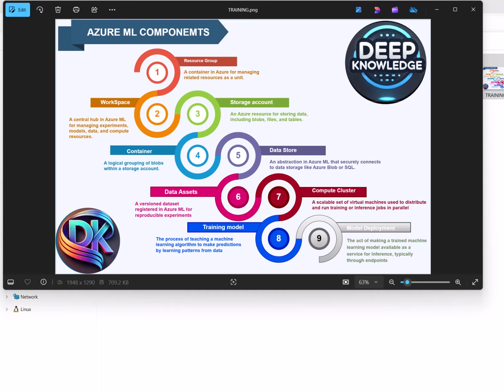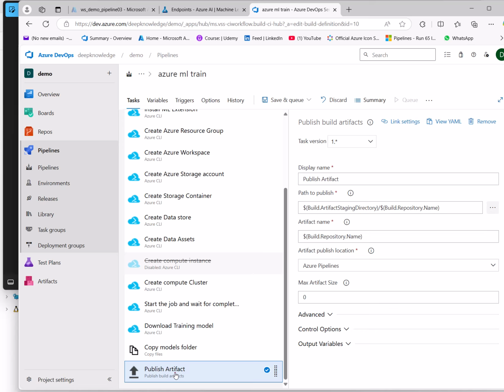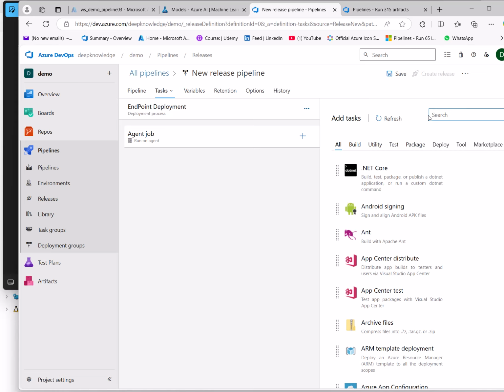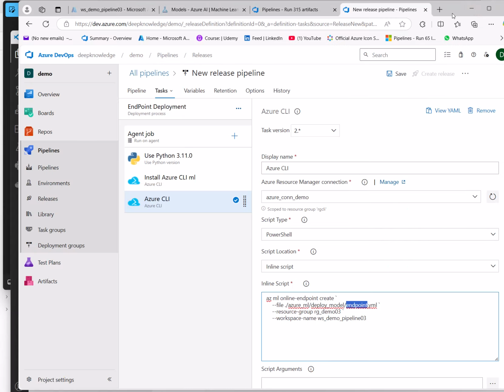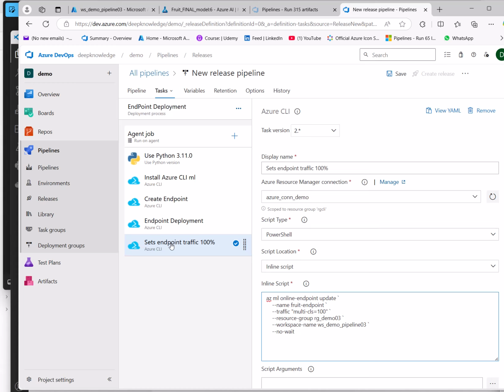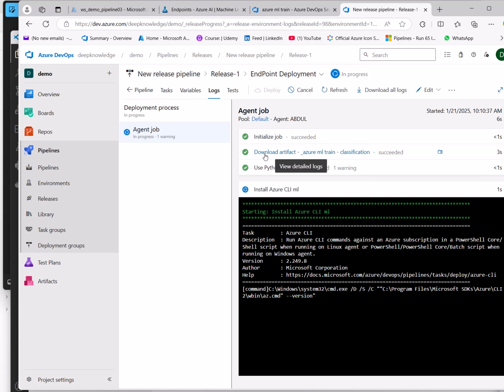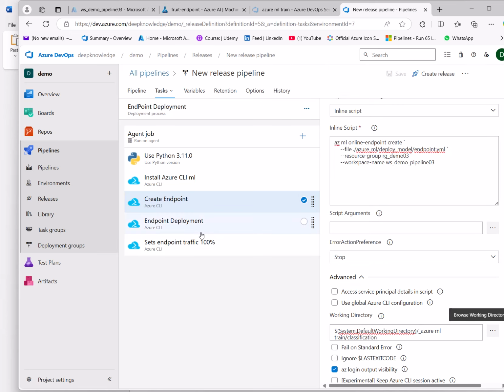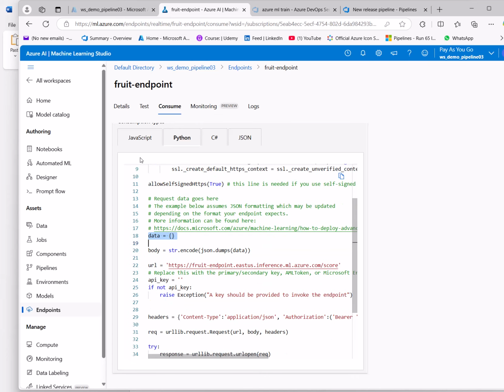CI pipeline & Azure ML Online Endpoints: Deploy ML Models to Production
Learn the practical steps to deploy machine learning models using Azure ML Online Endpoints. This guide bridges the gap between model development and production deployment with ready-to-use scripts and configurations. Built for data scientists and ML engineers who need reliable, scalable model serving solutions.

🎯 Key Features:
- Automated CLI deployment scripts
- Production-ready YAML configurations
- Traffic management and A/B testing
- Real-time inference setup
- Performance monitoring

⚡ What You'll Learn:

- Setting up Azure ML Online Endpoints from scratch
- Automating deployments with Azure DevOps
- Implementing real-time inference
- Managing traffic and A/B testing
- Monitoring model performance

⚡ Built for:

- ML Engineers
- Data Scientists
- DevOps Engineers
- Cloud Architects

🔍 Perfect for: ML Engineers, Data Scientists, DevOps Engineers, and Cloud Architects